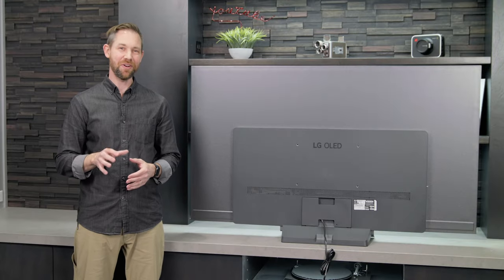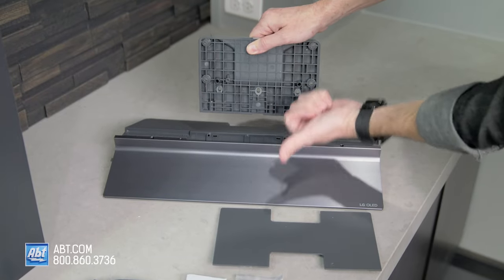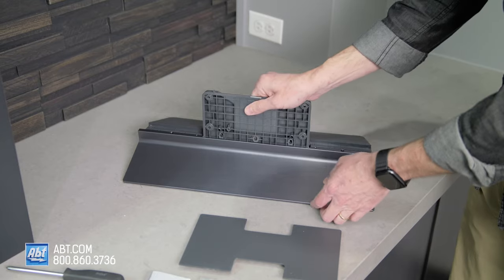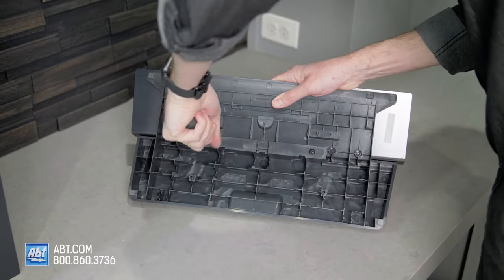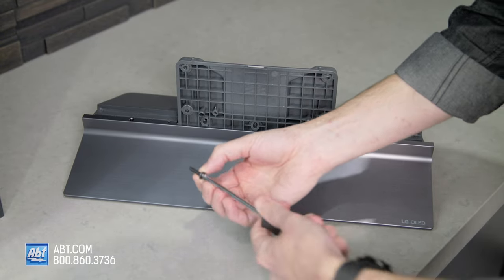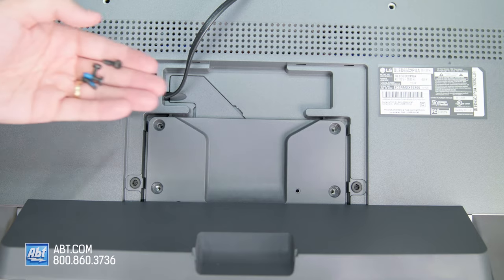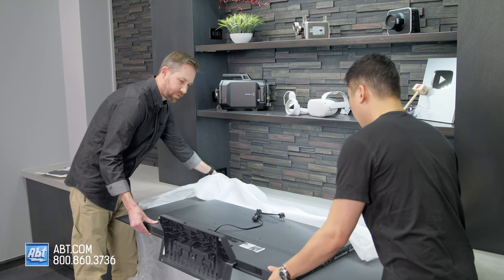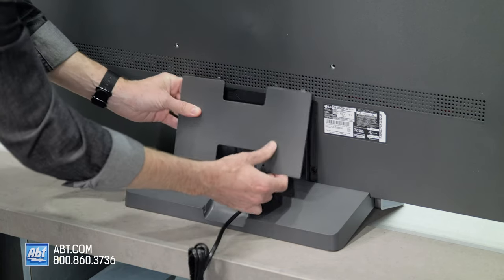How To Assemble and Install The LG OLED C2 Series Pedestal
In this video, we show you how to assemble and install your LG C2 series OLED pedestal.